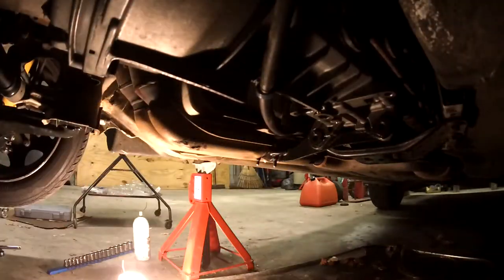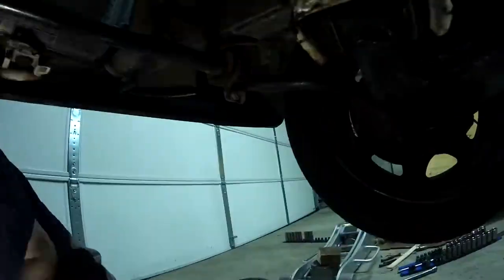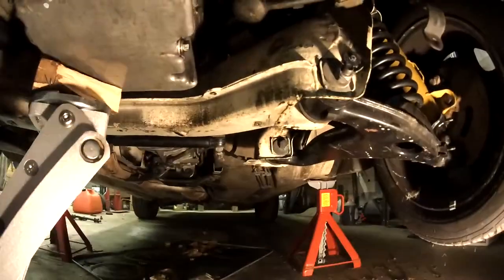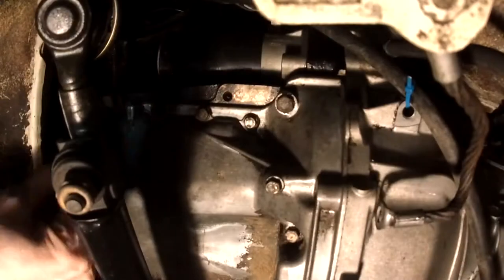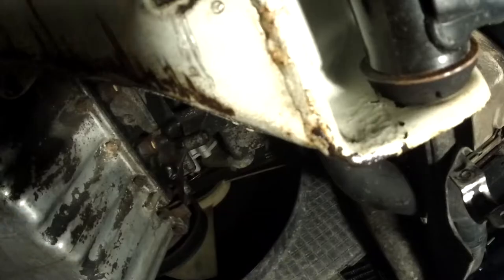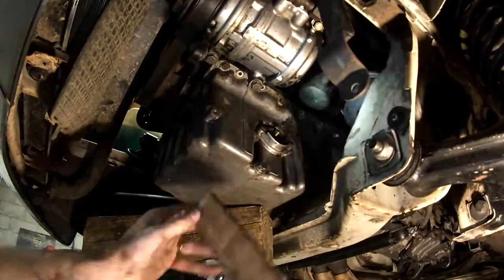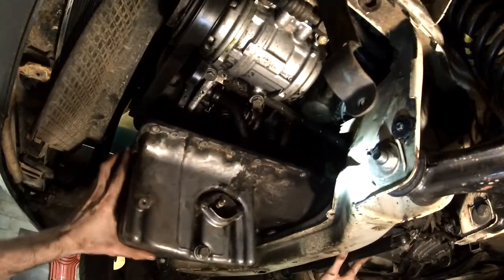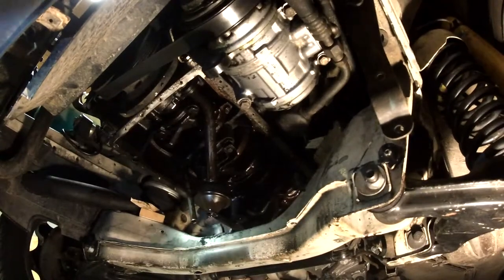Mercedes 190e oil pan removal - m102 engine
removing an oil pan from an m102 engine in a w201 chassis.